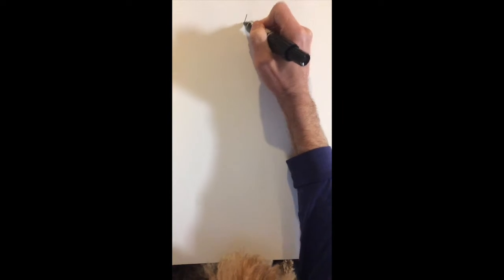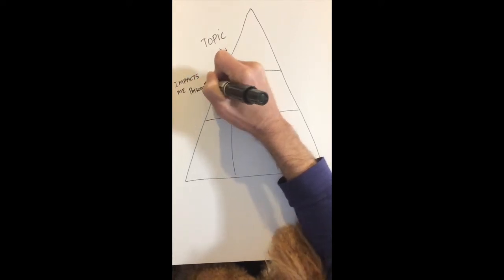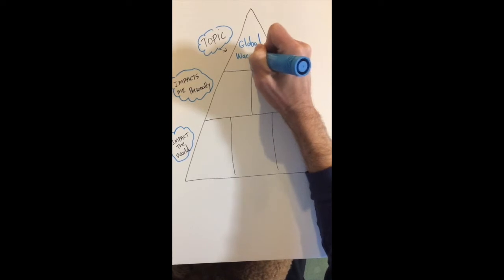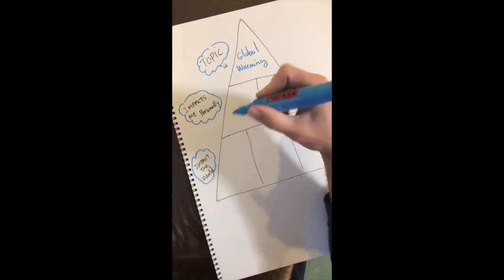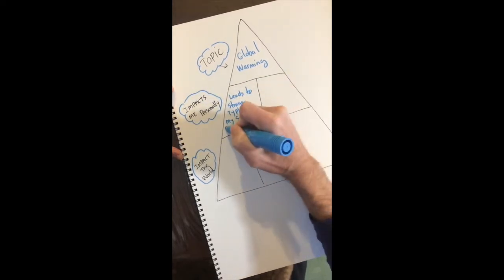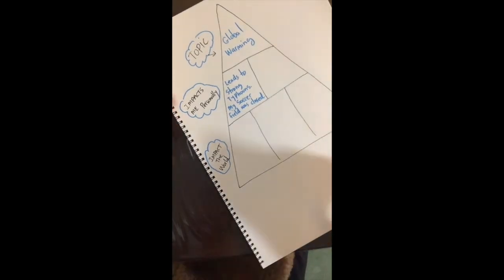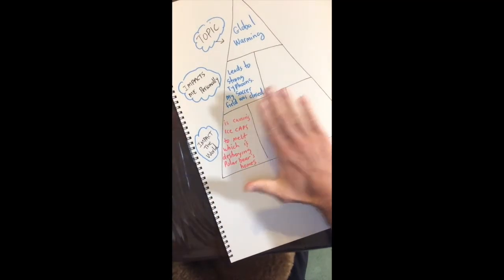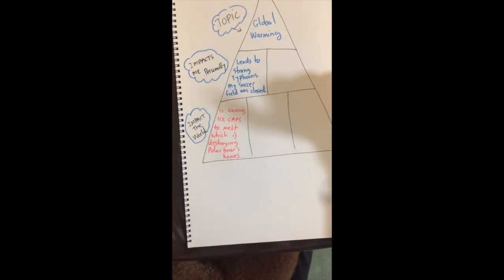Narrowing the topic